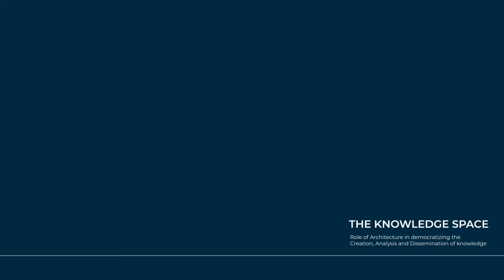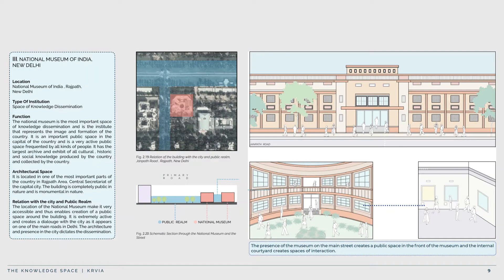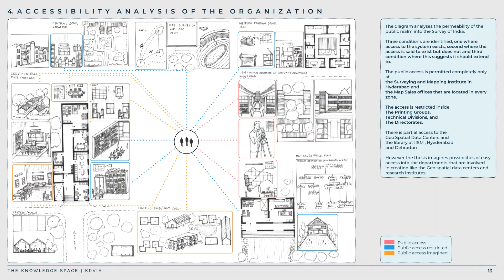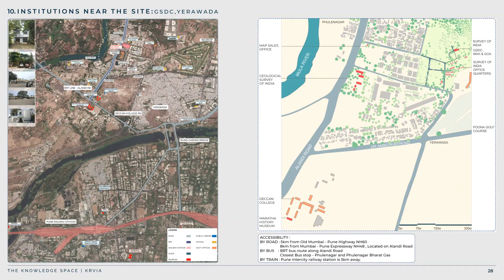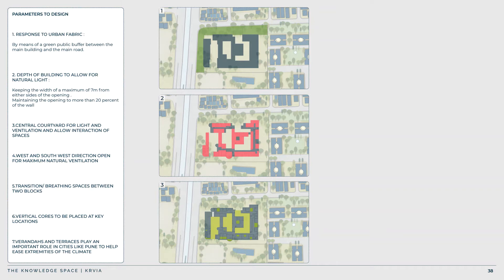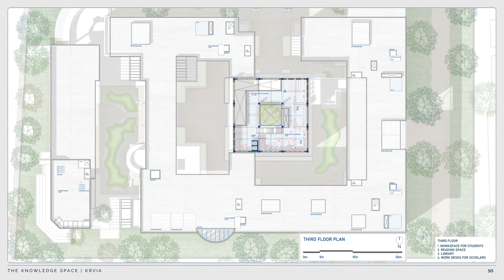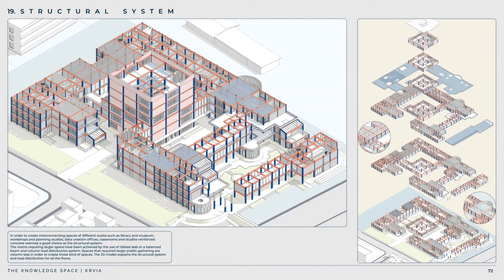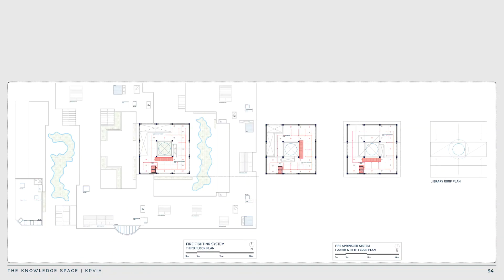The Knowledge Space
Role of architecture in Creation, Analysis and
Dissemination of Knowledge